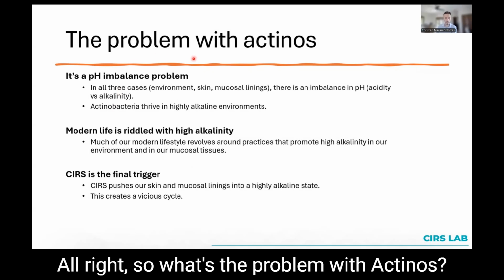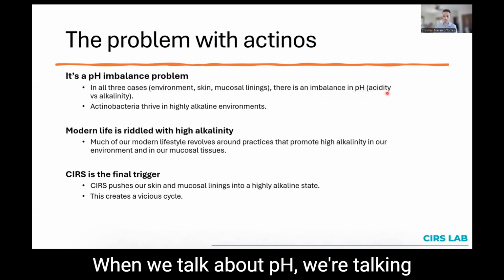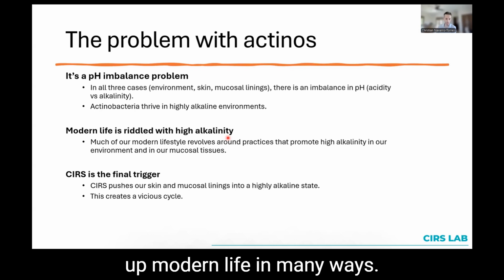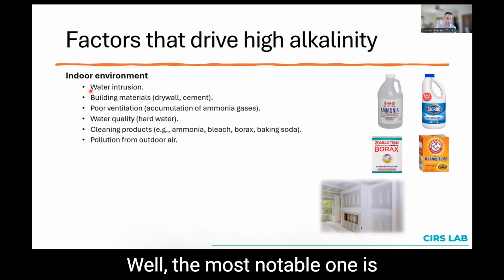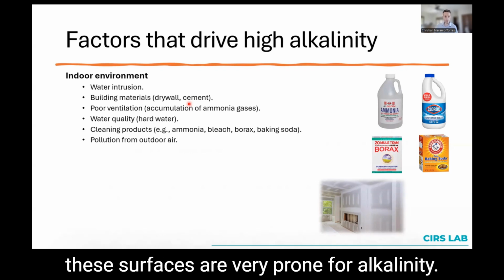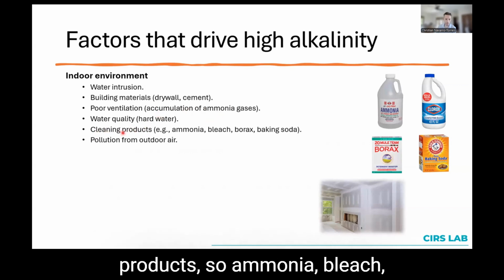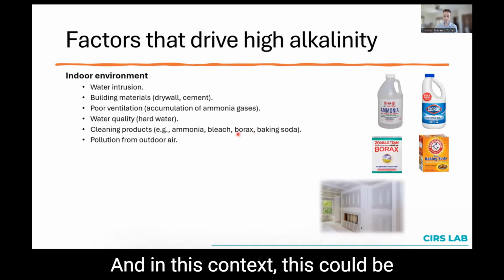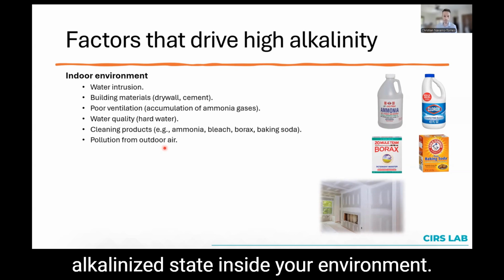What CIRS Patients Should Know About Alkalinity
In this video episode, we break down why Actinobacteria can become a problem in CIRS, and why the key issue isn’t their presence, but the alkaline environments that let them thrive. From water damage to cleaning products, we explore how modern life sets the stage for Actino overgrowth.

📌 What You'll Learn:

➤ *The Real Issue with Actinos*
Why the problem isn’t exposure alone, but pH imbalance across skin, mucosal linings, and indoor spaces.

➤ *How Alkalinity Drives Overgrowth*
Discover why Actinobacteria thrive in alkaline environments and what that means for health.

➤ *Environmental & Building Factors*
How water damage, drywall, cement, poor ventilation, and even pollution or construction dust can shift environments toward alkalinity.

➤ *Cleaning Products & Indoor Chemistry*
Understand why bleach, ammonia, borax, and even baking soda may backfire in sensitive individuals.

➤ *CIRS as a Trigger*
Explore how Chronic Inflammatory Response Syndrome (CIRS) pushes tissues into a highly alkaline state, worsening vulnerability.

🔔 _*This clip is from our recent Actinobacteria workshop in Summer 2025.*_ _Full access is available through membership